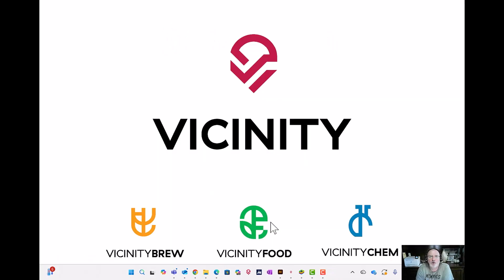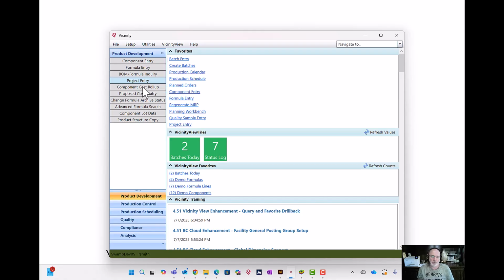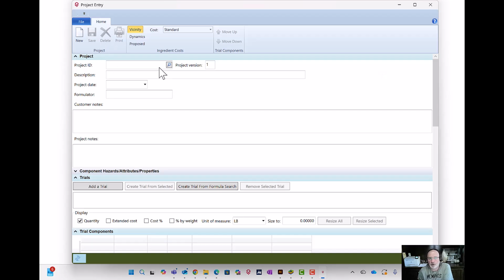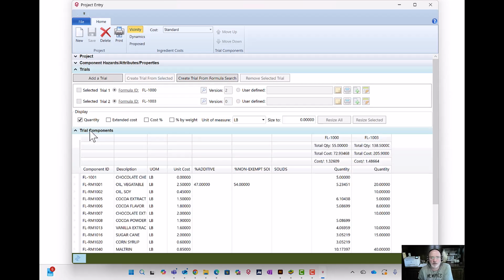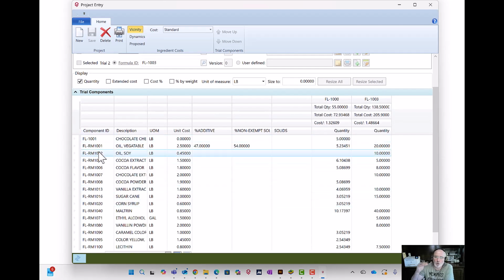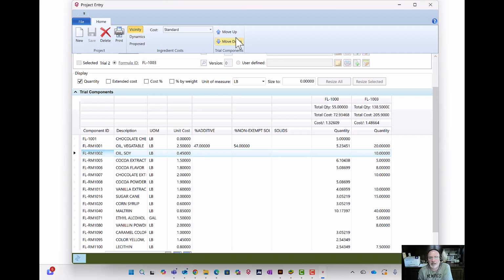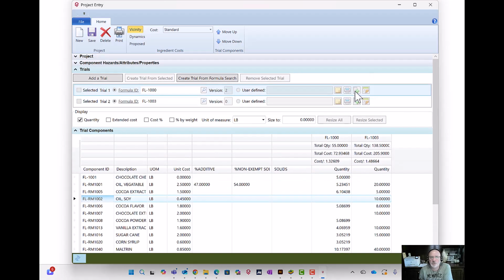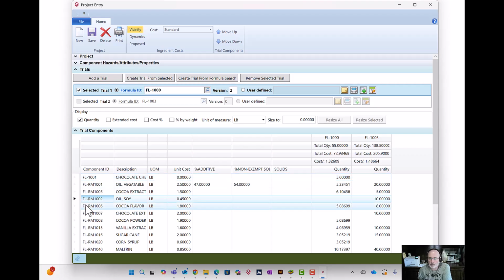Version 4.52- Project Entry Enhancement: Reorder Trial Components in Project Entry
Vicinity 4.52 makes managing and testing formulas easier with a new Trial Component reordering feature in Project Entry. This video will show you how users can now move ingredients up or down using new ribbon buttons—there is no need to delete and re-enter components just to change their order.